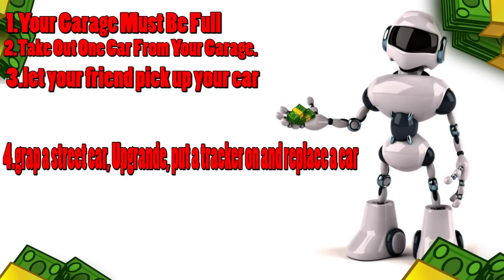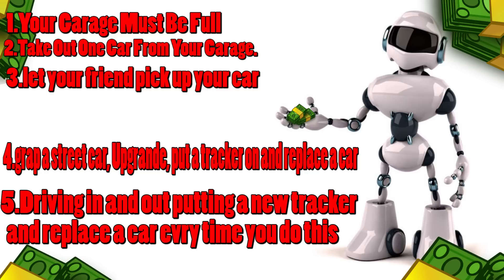GTA 5 Online - NEW UNLIMITED MONEY GLITCH After Patch 1.25/1.27 Money Glitch GTA 5 Money Glitch 1.27